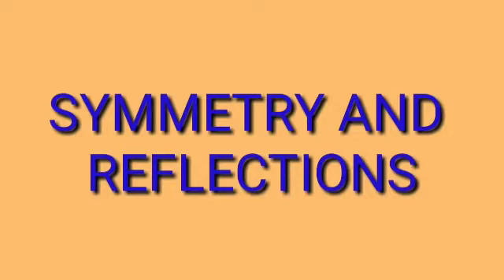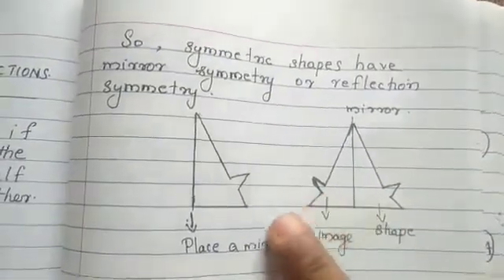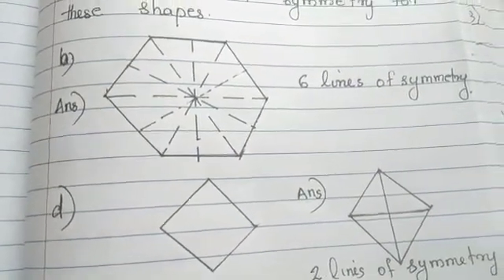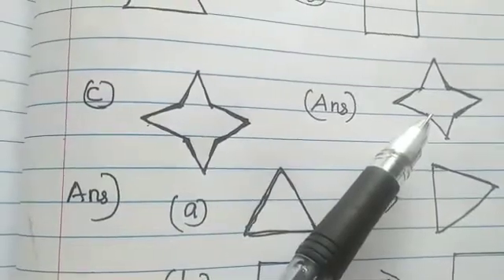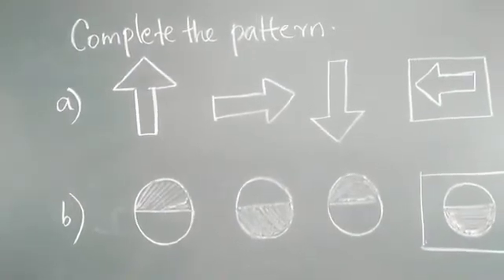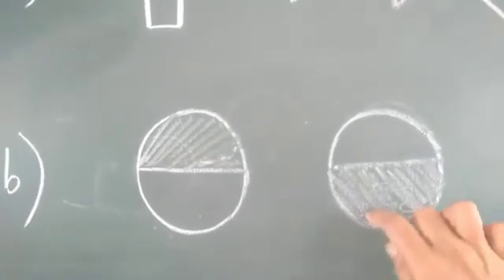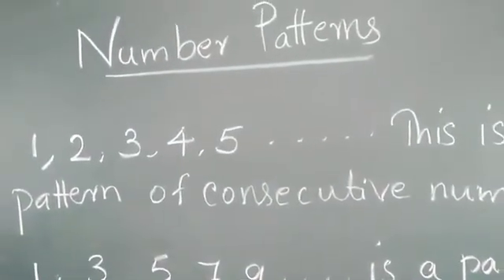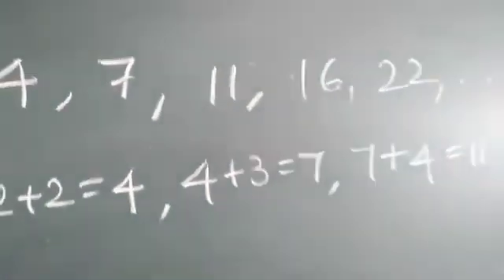GRADE 5 SYMMETRY(03/11/21)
Reflection Symmetry and pattern